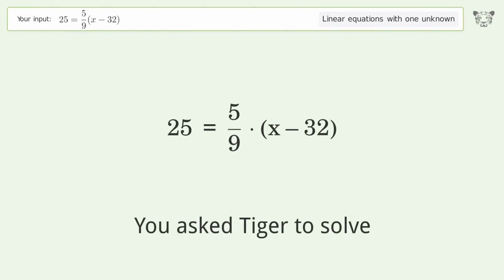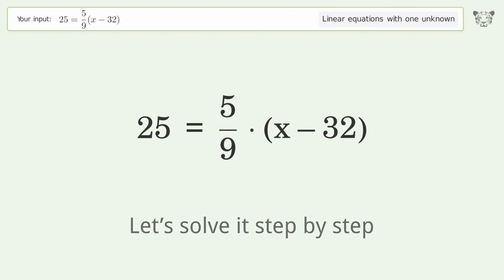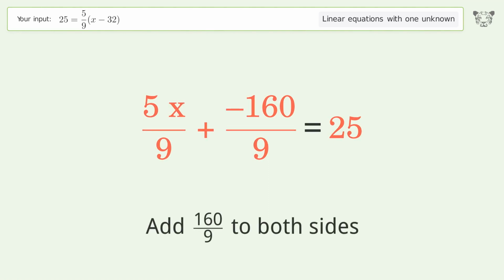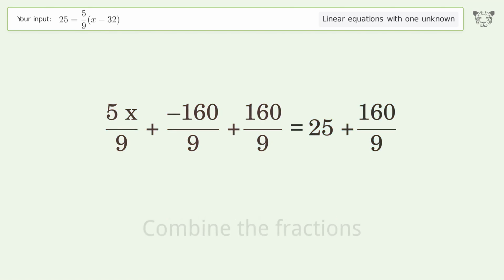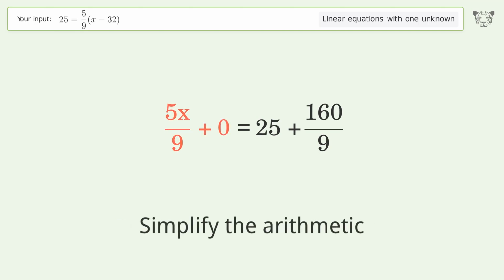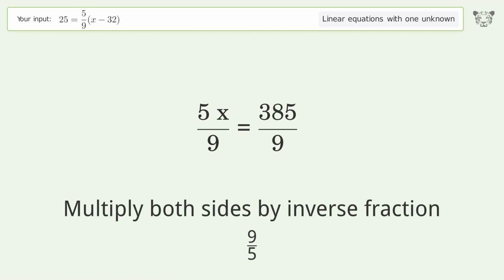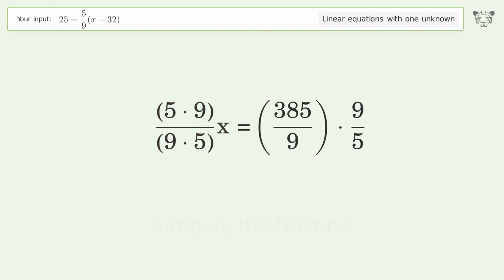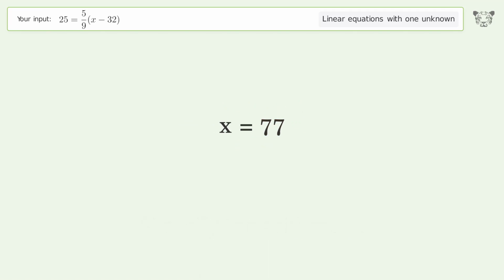Linear equation with one unknown: Solve 25=5/9(x-32) step-by-step solution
for a step-by-step and more tips and tricks for dealing with linear equations with one unknown.